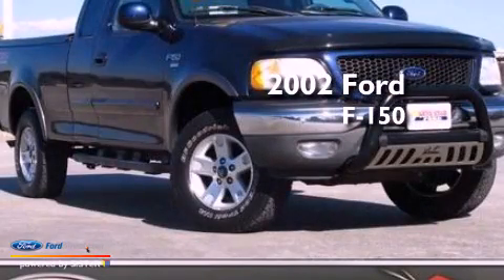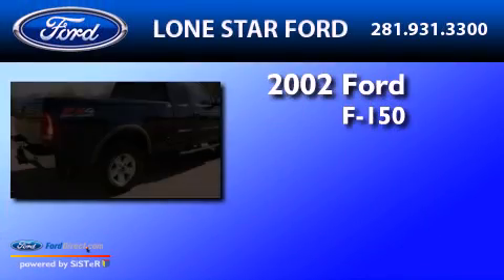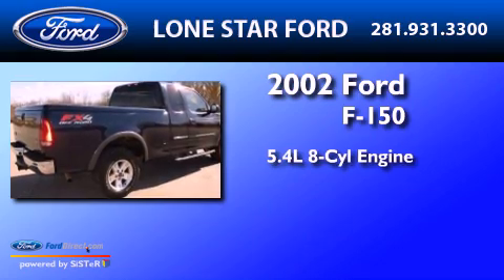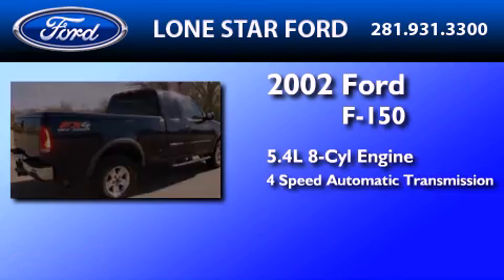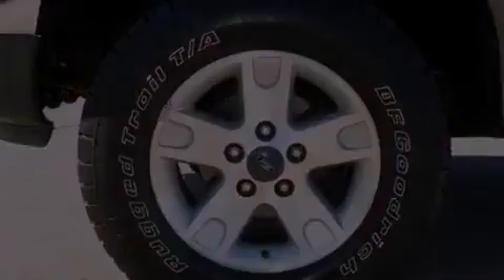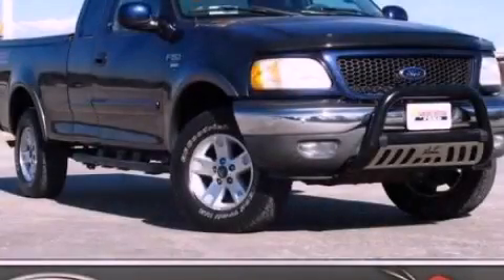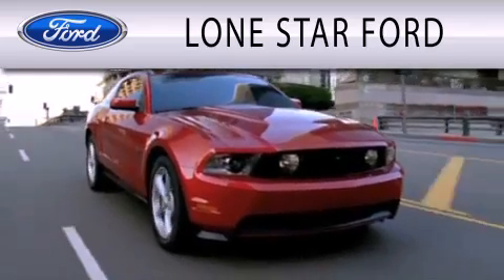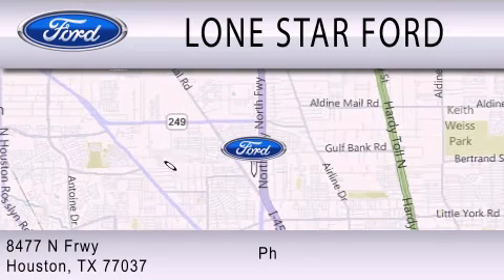Preowned 2002 FORD F-150 Houston TX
Year : 2002
 Make : FORD
 Model : F-150
 Engine : 5.4L V8 16V MPFI SOHC
 Trans . : 4-SPEED AUTOMATIC
 Exterior : BLUE
 Miles : 139,807

 Stock : T2NA41147